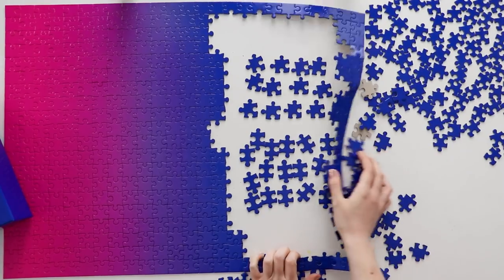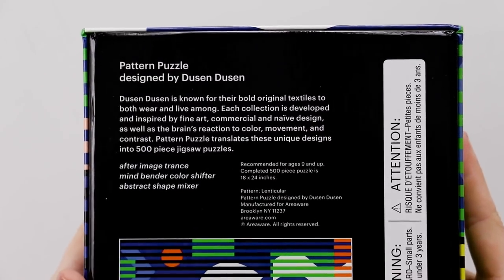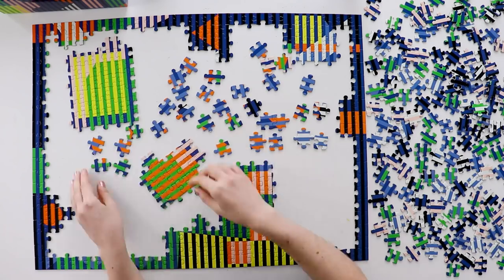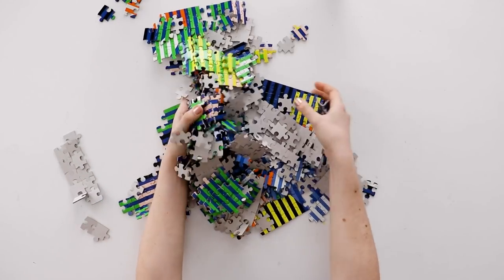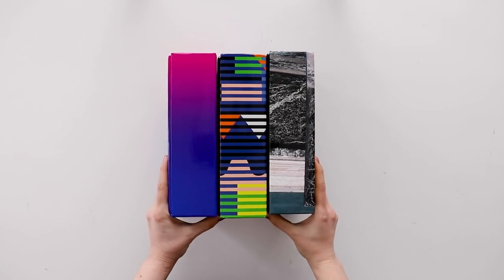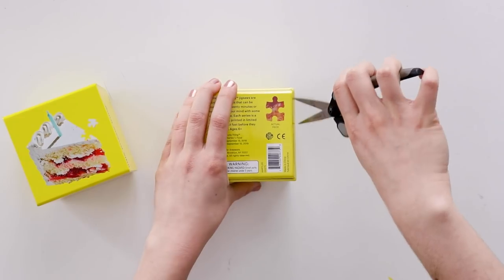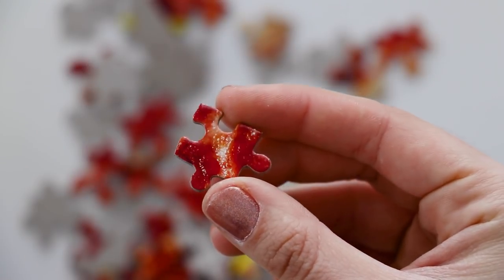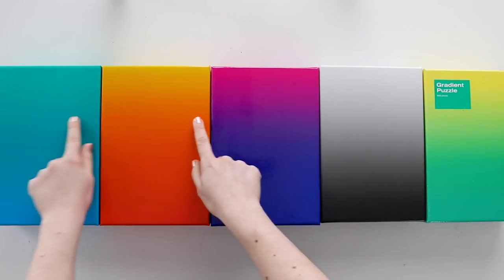Doing this wild patterned jigsaw puzzle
Today I’m reviewing the Areaware Pattern Puzzles by Dusen Dusen as well as their Little Puzzle Thing puzzles!